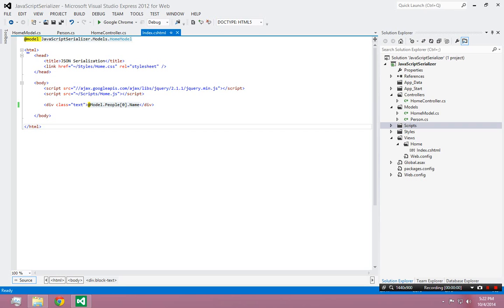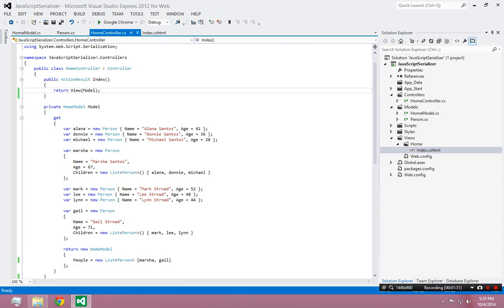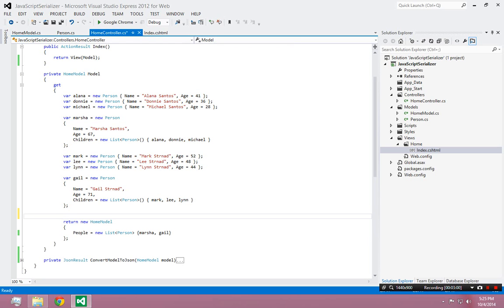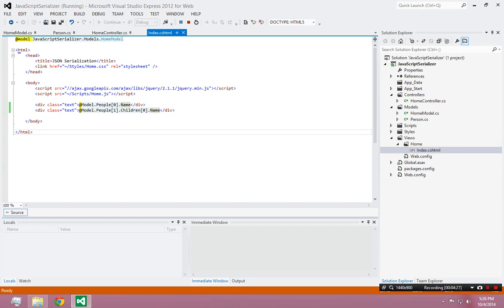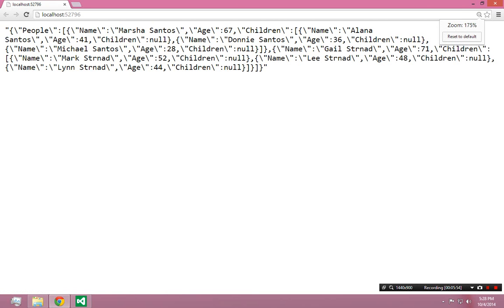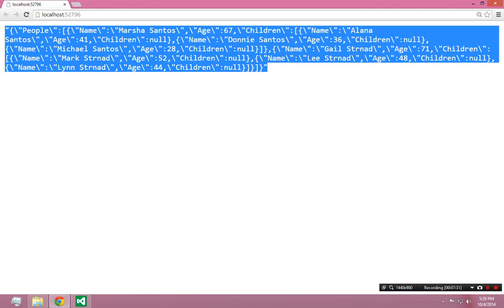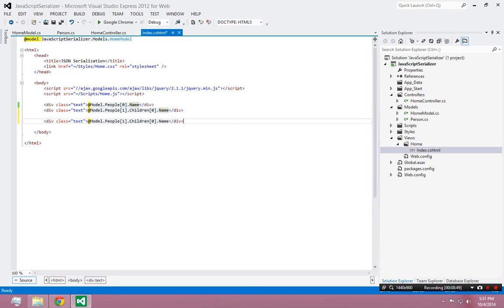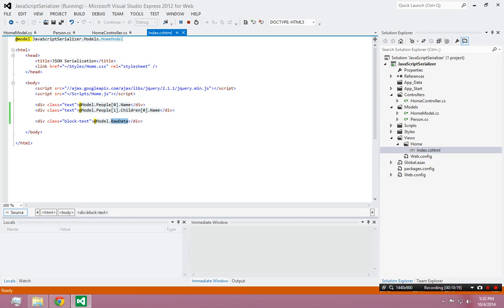Introduction to JSON - Models & Serialization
Simple introduction to how to create MVC4 models in C# and serialize them into JSON strings to send to the client.